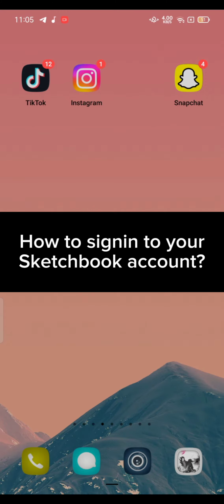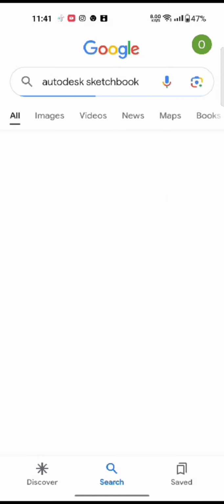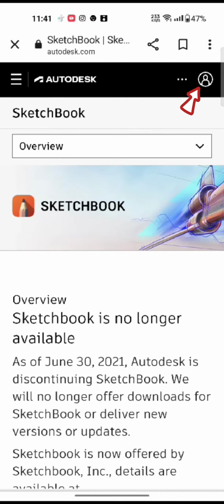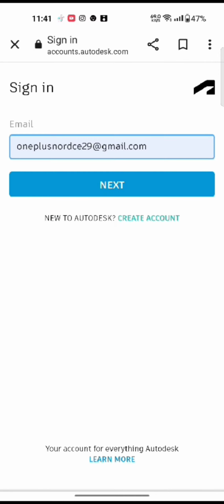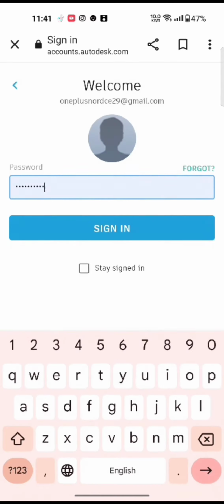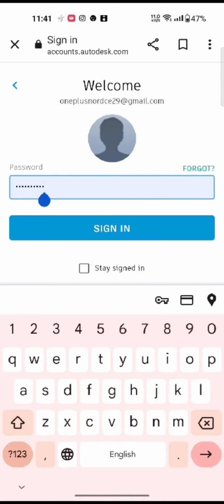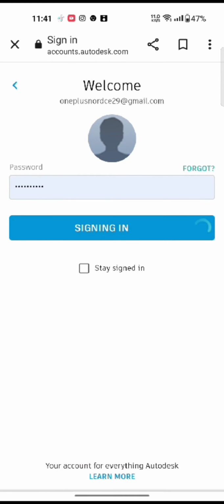How to Sign In to Sketchbook Account 2023? Sketchbook Account Login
Unlock the full potential of your artistic journey! In this quick tutorial, we'll guide you through the hassle-free steps to sign in to your Sketchbook account. Don't let login barriers slow down your creative process – watch now and get back to expressing your creativity effortlessly.